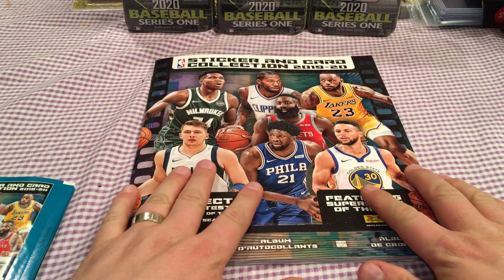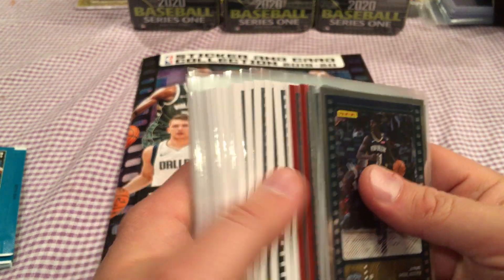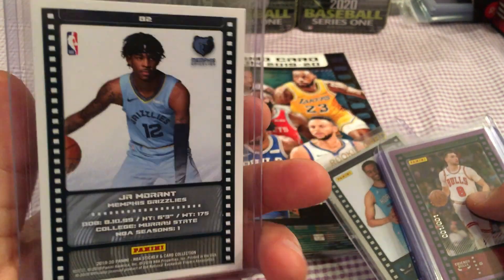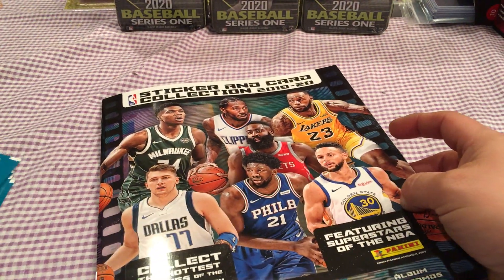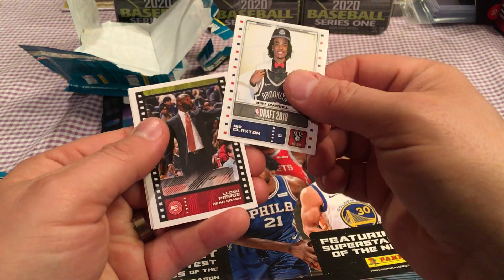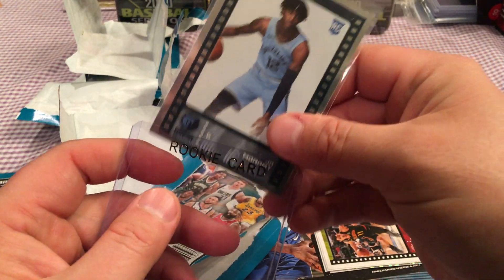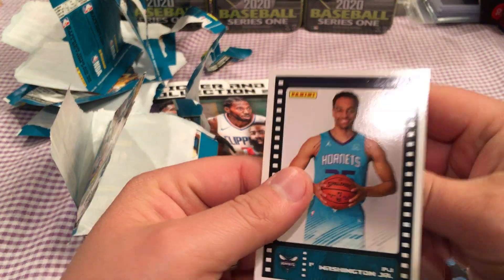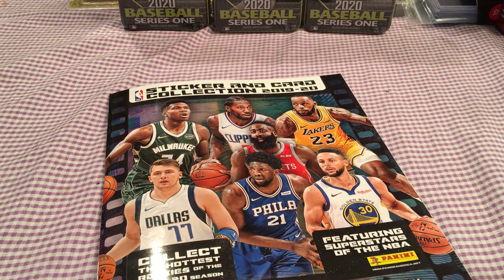2019-20 Panini Basketball Sticker Book & Card Collection Review. Top Rookie Card Pull!